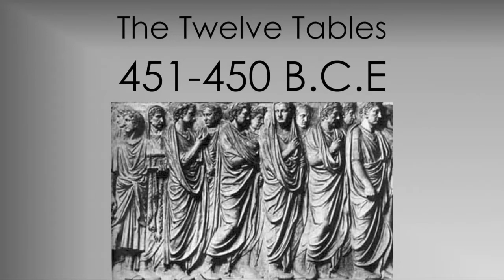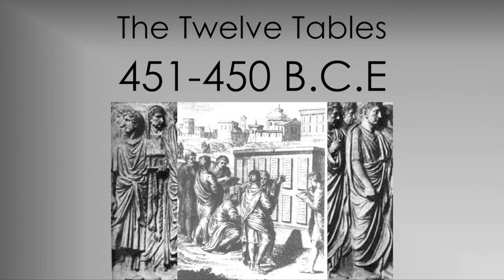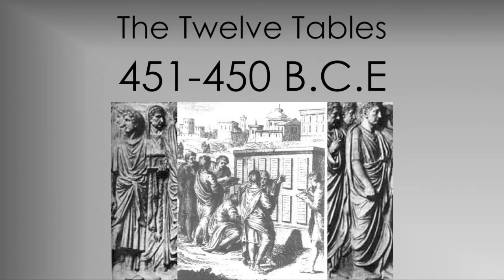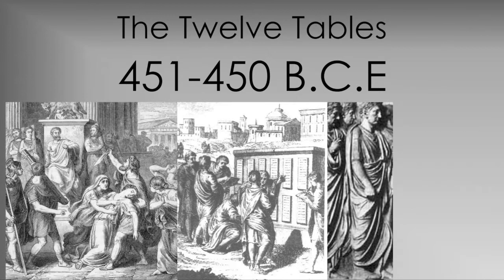The Twelve Tables & The Lex Canuleia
Summary: Learn about the causes and effects of the basic written Roman legal system: The Twelve Tables. In addition to this the video covers the causes and effects of the second secession of the plebeians.